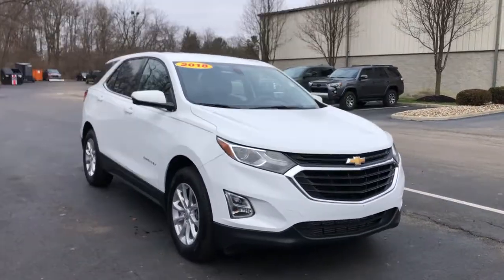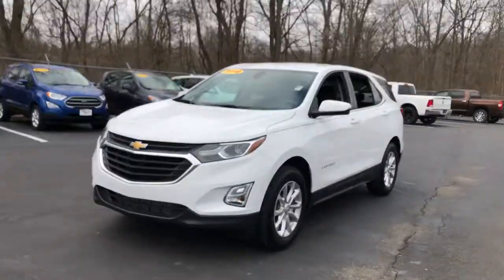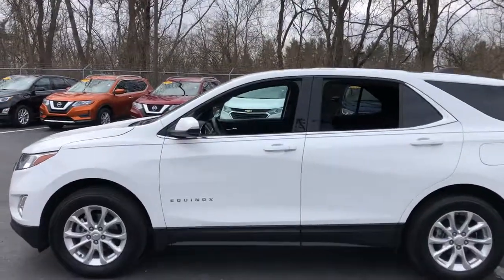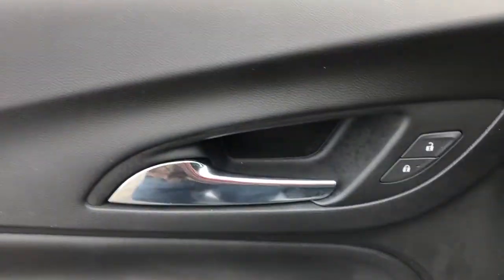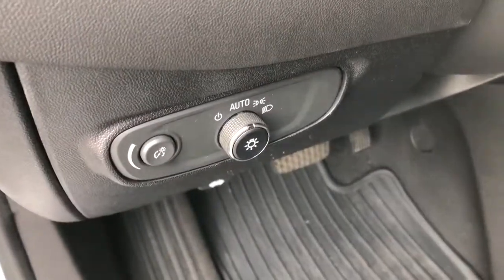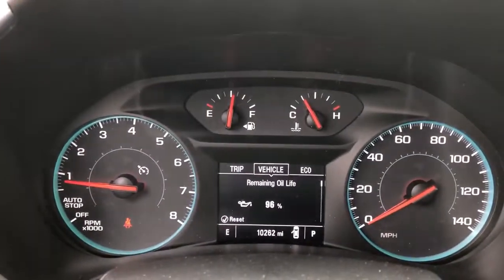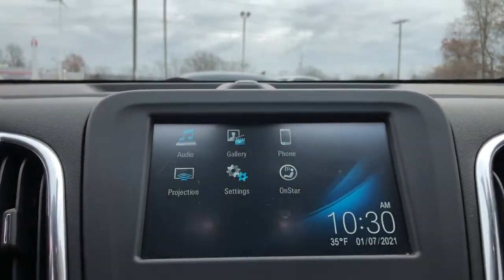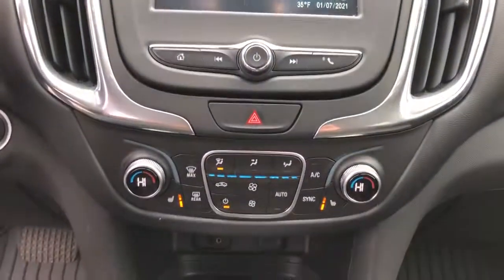2018 Chevrolet Equinox Delaware, Powell, Westerville, Dublin, Galena, OH T10990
Summit White Used 2018 Chevrolet Equinox available in Delaware, Ohio at Byers Toyota. Servicing the Powell, Westerville, Dublin, Galena, OH area.

Byers Toyota
1599 Columbus Pike

Recent Arrival! 2018 Summit White Chevrolet Equinox LT FWD 1.5L DOHCClean CARFAX. YOUR #1 E-COMMERCE DEALER IN CENTRAL OHIO.Internet pricing is subject to change and is Plus Tax, Title and $250.00 Doc Fee.WHEELS, 17 (43.2 CM) ALUMINUM (STD), UNIVERSAL HOME REMOTE includes garage door opener, programmable, TRANSMISSION, 6-SPEED AUTOMATIC, ELECTRONICALLY-CONTROLLED WITH OVERDRIVE includes Driver Shift Control (STD), TIRES, P225/65R17 ALL-SEASON BLACKWALL, SUMMIT WHITE, STEERING WHEEL, LEATHER-WRAPPED 3-SPOKE, SEATS, HEATED DRIVER AND FRONT PASSENGER, SEATS, FRONT BUCKET (STD), REMOTE START, REAR PARK ASSIST WITH AUDIBLE WARNING. This Chevrolet Equinox has a strong Turbocharged Gas I4 1.5L/ engine powering this Automatic transmission.*This Chevrolet Equinox LT Has Everything You Want *DRIVER CONVENIENCE PACKAGE includes (BTV) Remote Start, (CJ2) dual-zone automatic climate control, (KA1) driver and front passenger heated seats, (N34) leather-wrapped steering wheel, (UG1) Universal Home Remote and (TB5) power liftgate, DRIVER CONFIDENCE PACKAGE includes (UD7) Rear Park Assist, (UFG) Rear Cross-Traffic Alert, (UKC) Lane Change Alert with Side Blind Zone Alert and (DWK) outside heated power-adjustable manual-folding body-color mirrors with turn signal indicators, CONFIDENCE & CONVENIENCE PACKAGE includes (B26) Driver Confidence Package and (ZQ2) Driver Convenience Package content , REAR CROSS-TRAFFIC ALERT, MIRRORS, OUTSIDE HEATED POWER-ADJUSTABLE, MANUAL-FOLDING, BODY-COLOR with turn signal indicators, LT PREFERRED EQUIPMENT GROUP includes Standard Equipment, LPO, ALL-WEATHER FLOOR MATS, LIFTGATE, REAR POWER, LANE CHANGE ALERT WITH SIDE BLIND ZONE ALERT, JET BLACK, DELUXE CLOTH SEAT TRIM, ENGINE, 1.5L TURBO DOHC 4-CYLINDER, SIDI, VVT (170 hp [127.0 kW] @ 5600 rpm, 203 lb-ft of torque [275.0 N-m] @ 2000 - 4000 rpm) (STD), AXLE, 3.50 FINAL DRIVE RATIO, AUDIO SYSTEM, CHEVROLET MYLINK RADIO WITH 7 DIAGONAL COLOR TOUCH-SCREEN and AM/FM stereo, includes Bluetooth streaming audio for music and most phones; featuring Android Auto and Apple CarPlay capability for compatible phones (STD), AIR CONDITIONING, DUAL-ZONE AUTOMATIC CLIMATE CONTROL with individual climate settings for driver and right-front passenger, Windows, power, rear with Express-Down, Window, power with front passenger Express-Down, Window, power with driver Express-Up and Down, Wheels, 17 (43.2 cm) aluminum, Wheel, spare, 16 (40.6 cm) steel, Visors, driver and front passenger illuminated vanity mirrors, covered.* Critics Agree*KBB.com Best Family Cars, KBB.com 10 Best SUVs Under $25,000, KBB.com 10 Most Awarded Brands.* Visit Us Today *For a must-own Chevrolet Equinox come see us at Byers Toyota, 1599 Columbus Pike, Delaware, OH 43015. Just minutes away!
STEERING WHEEL  LEATHER-WRAPPED 3-SPOKE,ENGINE  1.5L TURBO DOHC 4-CYLINDER  SIDI  VVT  (170 hp [127.0 kW] @ 5600 rpm  203 lb-ft of torque [275.0 N-m] @ 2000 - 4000 rpm) (STD),SUMMIT WHITE,JET BLACK  DELUXE CLOTH SEAT TRIM,UNIVERSAL HOME REMOTE  includes garage door opener  programmable,CONFIDENCE & CONVENIENCE PACKAGE  includes (B26) Driver Confidence Package and (ZQ2) Driver Convenience Package content,DRIVER CONFIDENCE PACKAGE  includes (UD7) Rear Park Assist  (UFG) Rear Cross-Traffic Alert  (UKC) Lane Change Alert with Side Blind Zone Alert and (DWK) outside heated power-adjustable manual-folding body-color mirrors with turn signal indicators,SEATS  HEATED DRIVER AND FRONT PASSENGER,TIRES  P225/65R17 ALL-SEASON BLACKWALL,REAR CROSS-TRAFFIC ALERT,MIRRORS  OUTSIDE HEATED POWER-ADJUSTABLE  MANUAL-FOLDING  BODY-COLOR  with turn signal indicators,REMOTE START,AIR CONDITIONING  DUAL-ZONE AUTOMATIC CLIMATE CONTROL  with individual climate settings for driver and right-front passenger,TRANSMISSION  6-SPEED AUTOMATIC  ELECTRONICALLY-CONTROLLED WITH OVERDRIVE  includes Driver Shift Control (STD),LANE CHANGE ALERT WITH SIDE BLIND ZONE ALERT,AUDIO SYSTEM  CHEVROLET MYLINK RADIO WITH 7 DIAGONAL COLOR TOUCH-SCREEN  and AM/FM stereo  includes Bluetooth streaming audio for music and most phones; featuring Android Auto and Apple CarPlay capability for compatible phones (STD),LT PREFERRED EQUIPMENT GROUP  includes Standard Equipment,REAR PARK ASSIST WITH AUDIBLE WARNING,SEATS  FRONT BUCKET  (STD),LIFTGATE  RE